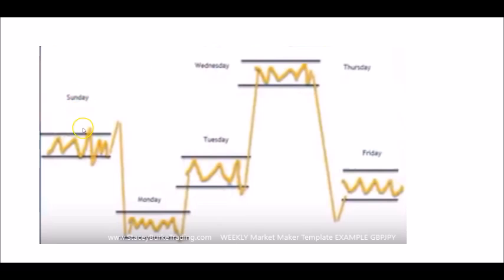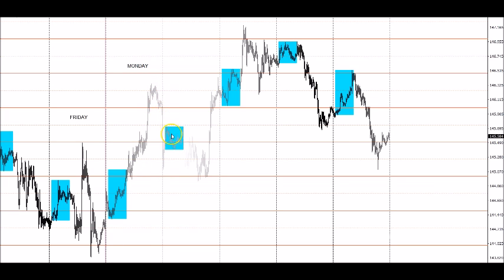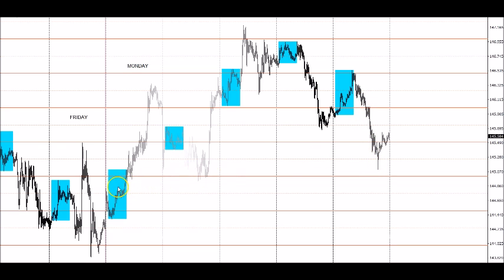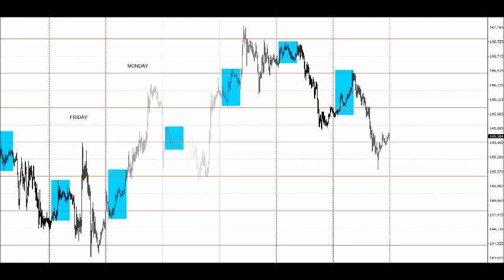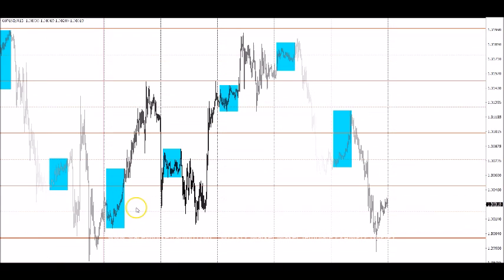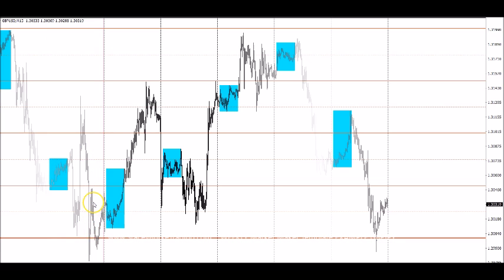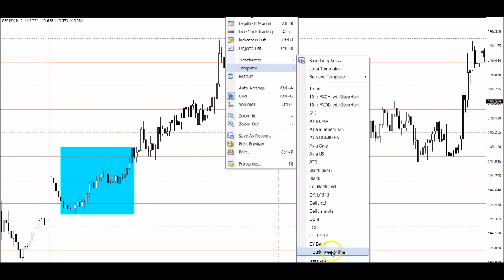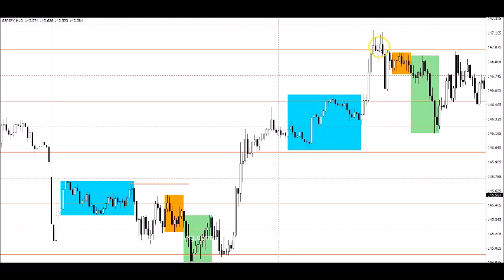Market Maker Template For Simple Forex Trading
WEEKLY Market Maker Template For Simple Forex Trading